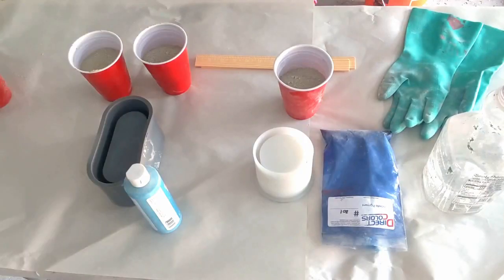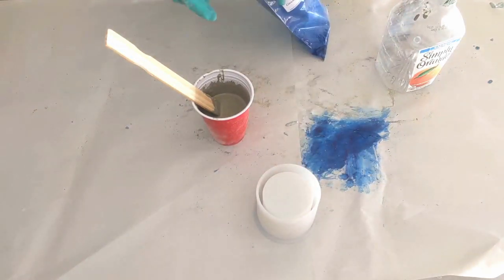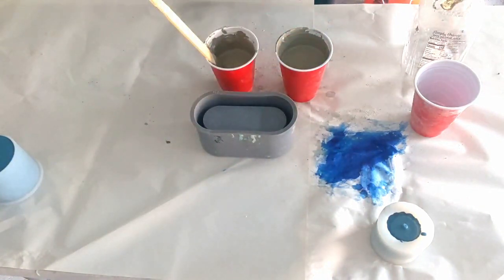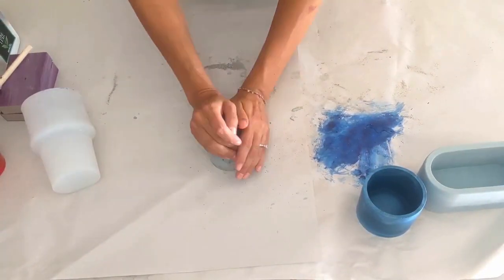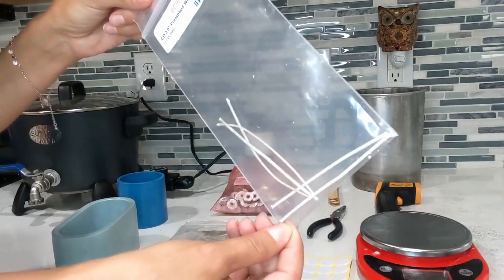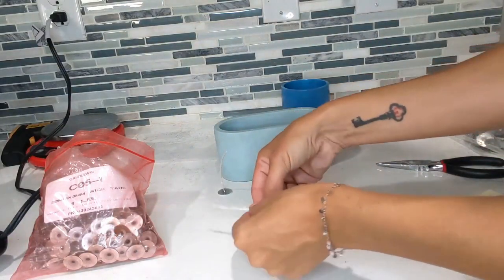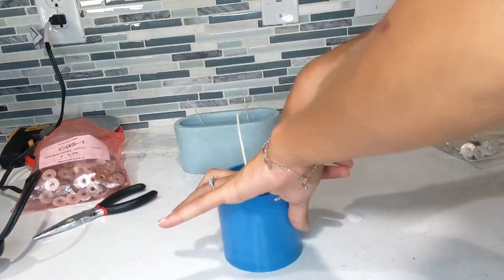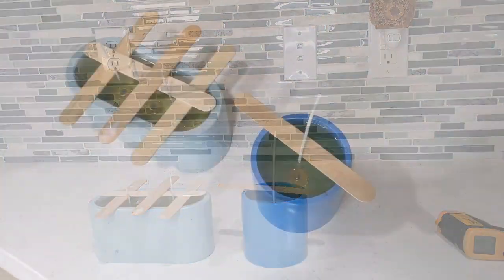DIY Colored Concrete Vessel / Container for Candle or Planters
***Formula I talk about in this video is below***
Hi! In this video, I go over how to make your own colored concrete container at home! Whether you are a candle business owner or love crafts, this is the perfect container/vessel for your candle needs! It also can be repurposed into a planter when the candle is done! Learn how to dye/color concrete using two different techniques. One with acrylic paint and one with Direct Colors pigment dye.

The formula for calculated wax:

Oval Container = 12oz
Cylinder = 9oz
12+9 = 21 oz of wax needed for both containers
with 10% Fragrance Oil Load = 2.1 oz of Fragrance Oil

Subtract Fragrance Oil Needed from Wax Needed to get the total amount of wax needed

21 oz - 2.1 oz = 18.9 oz of wax needed

If you have any questions, please post them below!

Links for Materials I use 😍

Candlemaking:
Presto Pot
Thermometer - Digital
Golden Wax 464 - 10 lb bag
Golden Wax 464 - 5 lb bag
Wick Tabs
Needle Nose Plyers (for tabbing wicks)
Wax Melt Heart Silicone Mold

Concrete Containers:
Silicone Mixing Bowls
Cylinder Mold
Oval Mold
Square Mold
Hexagon Mold
3 Pack Molds
Small Hexagons Mold
Craftsmart Acrylic Paint
Red Solo Cups
Paint Stirring Sticks (or Free at Home Depot in the Paint Section ;) )

Printing - Dust Covers - Vinyl Projects:
Cricut Maker 3 (best bang for your buck!)
Cricut Basic Tools

If you have any questions please feel free to post them below and I will be happy to answer them!